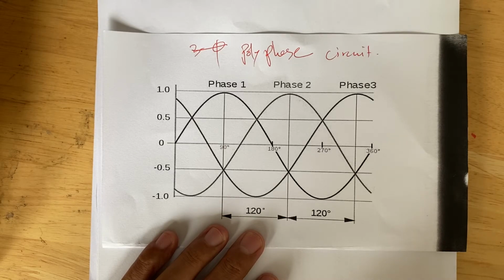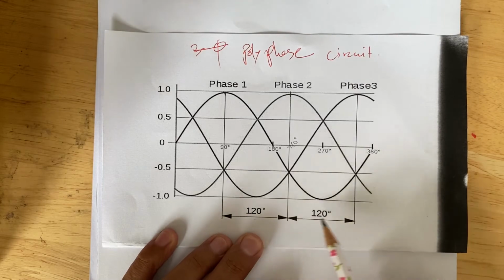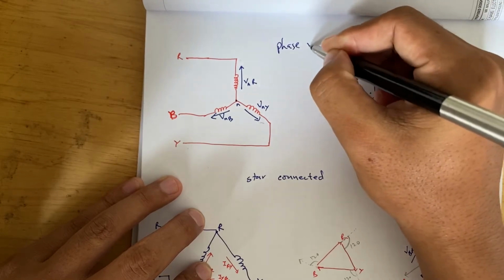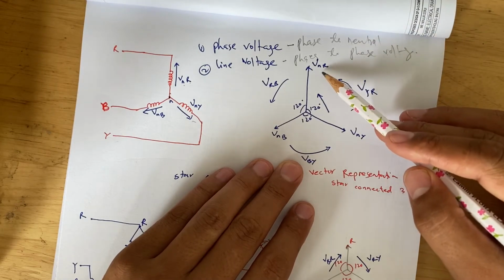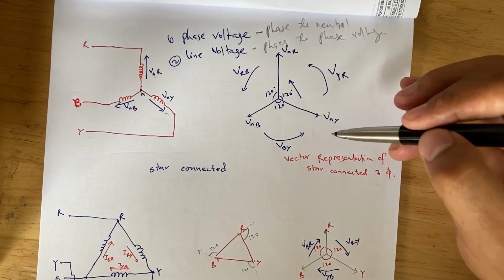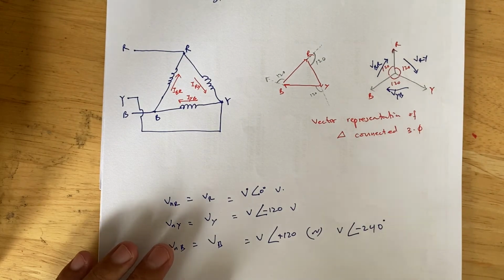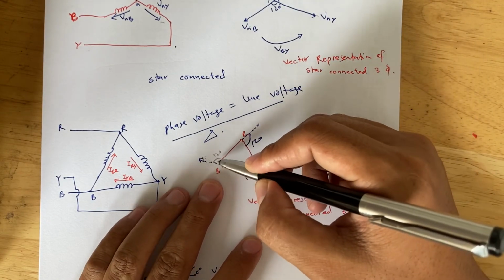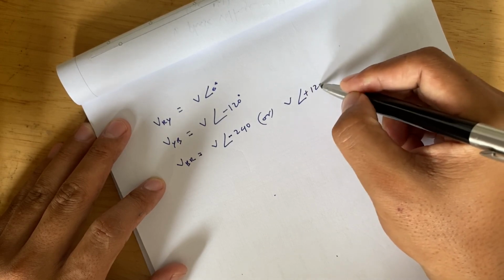Three phase system introduction